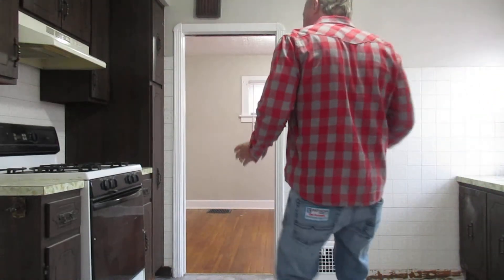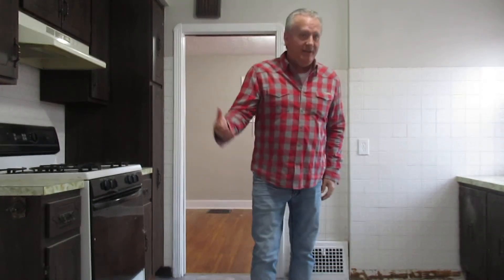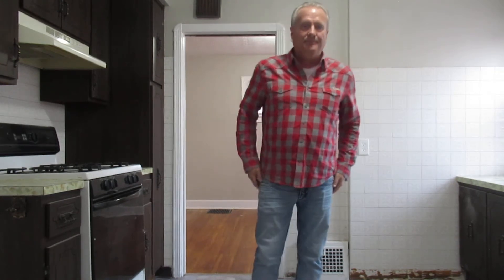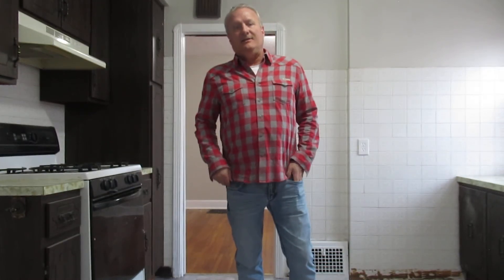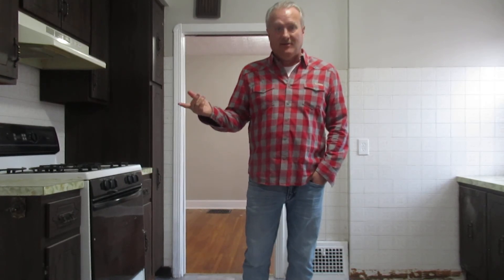What does Discount Listings really Offer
In these videos, I was wanting to show you. How my listing can help you in selling your home. I do a virtual tour to help my clients to save as much as they can by providing them with the best benefits for their investment. All that at a Discount Listing Price.

I'm also connected on multiple platforms as well where you can see, How I help my clients with their investment in real estate.

Fathom Realty